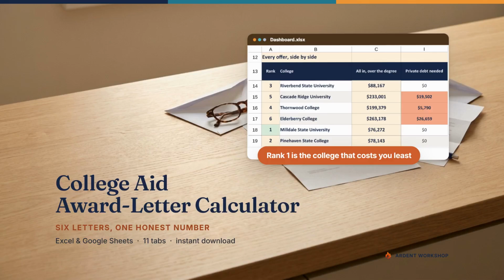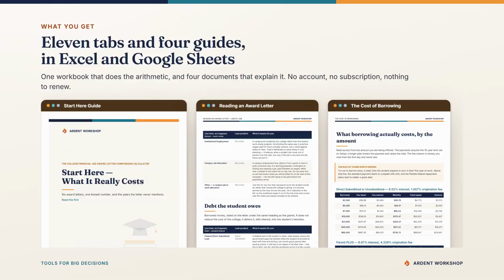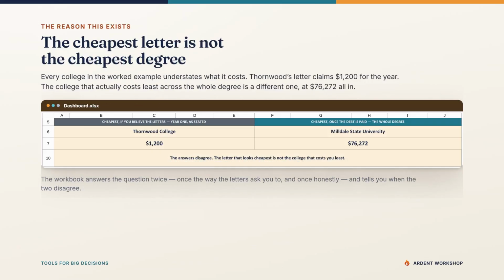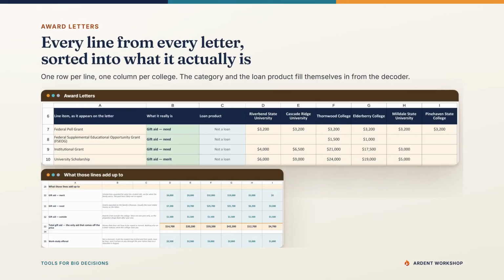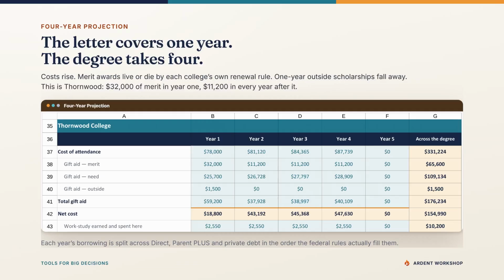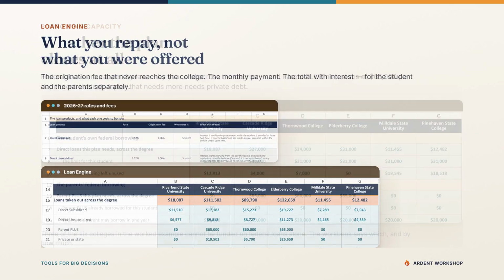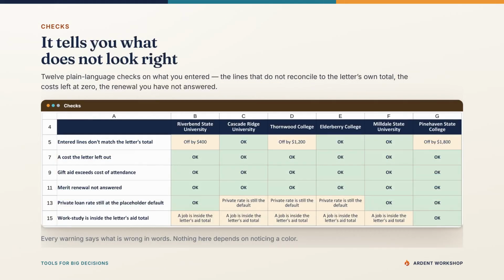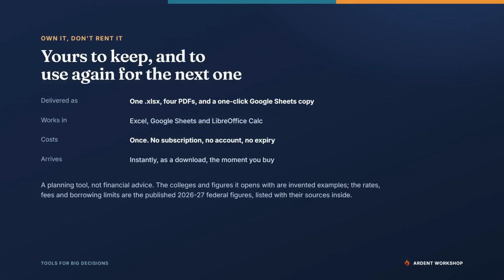College Aid Award-Letter Calculator - True Net Cost, Loan Repayment & the 2026-27 Caps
The College Financial-Aid Award-Letter Comparison Calculator puts up to six college award letters on the same footing and shows the real net cost of each one.

Award letters are not written to be compared. Every US college words its lines differently, many file loans and work-study under the same heading as grants, and the cost each one starts from often leaves out travel, books and everyday expenses. This 11-tab workbook for Excel, Google Sheets and LibreOffice Calc puts up to six letters on one footing, decodes the wording, converts every loan into what will actually be repaid, and projects the whole degree — five year columns, so a fifth year is covered — with each college's own scholarship-renewal rule. It is built for the US parent or student holding several offers at once.

CHAPTERS
0:00 The letters do not compare
0:16 What you get
0:30 Native Google Sheets
0:44 The cheapest letter is not the cheapest degree
0:59 The line-item decoder
1:12 Every line, classified
1:25 Only gift aid comes off
1:39 The letter covers one year
1:53 What you repay
2:07 Whether the plan closes at all
2:21 Six offers, ranked
2:33 It checks your work
2:45 The guides
2:57 Yours to keep

WHAT THE WORKBOOK DOES

• Puts up to six award letters side by side across 20 line-item rows, using one shared set of categories instead of each college's own wording
• Decodes 81 different award-letter wordings on the Line-Item Decoder tab, so grants, loans and work-study land in the right bucket instead of one total that quietly folds loans in with gift aid
• Computes the true net cost by subtracting only gift aid from the cost of attendance — loans and work-study never come off the sticker price
• Projects the whole degree across five year columns using each college's own scholarship-renewal rule, not a flat estimate carried forward from year one
• Prices every loan at its own 2026-27 interest rate and origination fee on the Loan Engine tab
• Tests the borrowing plan against the 2026-27 federal caps — Direct loan annual and aggregate limits, then Parent PLUS's $20,000-a-year and $65,000-lifetime caps, then private debt
• Runs 12 built-in checks and documents 17 dated figures on the Sources & Assumptions tab, so every default is traceable

WHY IT IS BUILT THIS WAY

Award letters are designed by each college's own financial-aid office, not by a shared standard, so a side-by-side comparison usually means retyping every letter into a spreadsheet by hand and guessing which lines are gift aid, which are loans, and which is work-study you have to earn. This workbook's Line-Item Decoder tab exists to remove that guesswork, and the True Net Cost and Four-Year Projection tabs exist so a college that looks cheapest in year one because of a front-loaded scholarship does not quietly become the most expensive one by year four.

GET IT

Bundle includes: an 11-tab workbook, 56 pages of PDFs — a 17-page Start Here guide, 3 documents totaling 38 pages (including 23 questions to ask the financial-aid office and two printable sheets), and a one-page Google Sheets link sheet — plus the one-click native Google Sheets copy those pages open.

Works in Excel, Google Sheets, and LibreOffice Calc. Instant download, yours to keep.

The colleges and award letters shown in the workbook are invented examples, not real institutions. The interest rates, origination fees and borrowing caps built into the model are the published 2026-27 federal figures — confirm current rates and limits before you rely on them.